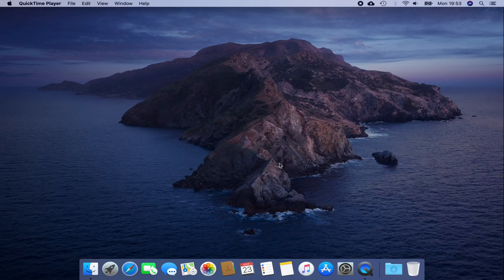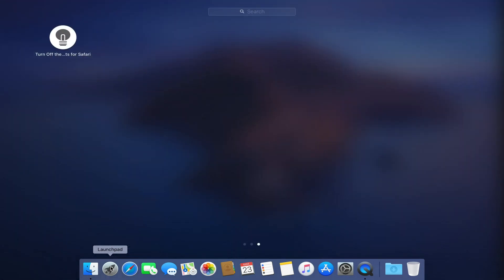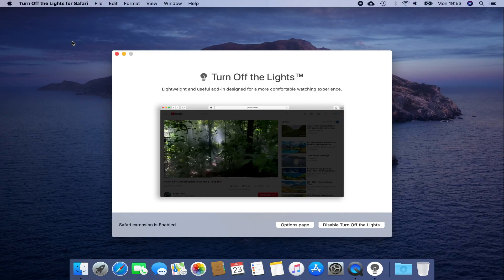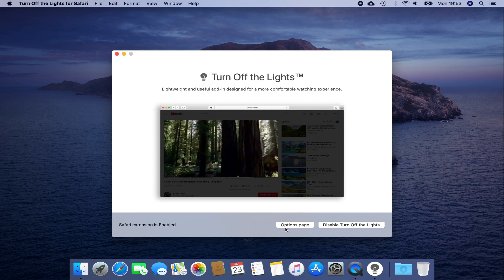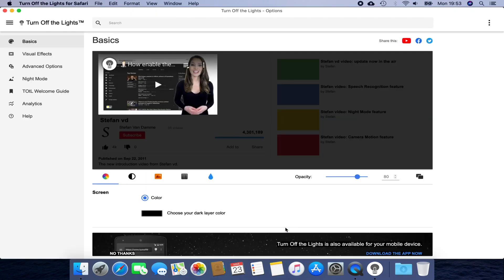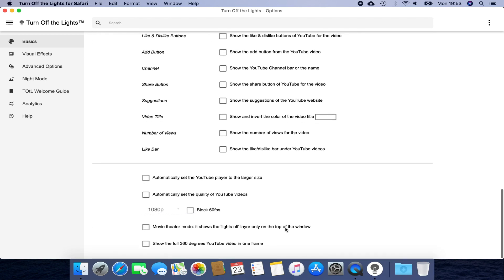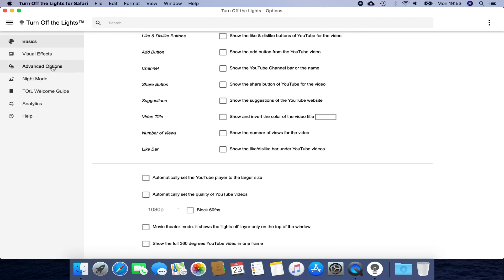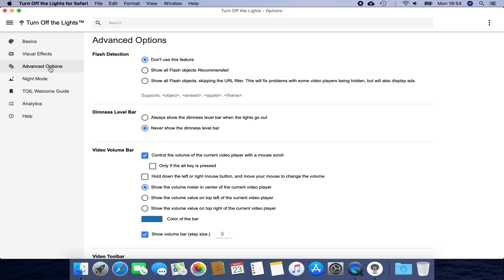🔵How to open the Turn Off the Lights Safari extension Options page?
How to enable the useful features in the Options page. So you can customize the Turn Off the Lights Safari extension in your Safari web browser. The Turn Off the Lights is a FREE and Open-Source browser extension.

Do you want to enable or change a feature in the Turn Off the Lights Safari extension? You can do this all on the Options page. Here is how you can get the Options page of the Turn Off the Lights Safari extension. First, click on the Launchpad icon in the Dock and search for "Turn Off the Lights for Safari". Click on this icon, and you see it open the app window. And at the bottom right you see the gray button "Options page". Click on this button, and you get the options page to customize your Turn Off the Lights Safari extension. That includes many amazing and useful options to improve your video and web experience. If you want to use a feature such as the "Dimness Level Bar". Just click on the empty radio button to enable this feature. And it automatically saves this new setting value. And when you are done. You can close the app windows by clicking on the red close button.